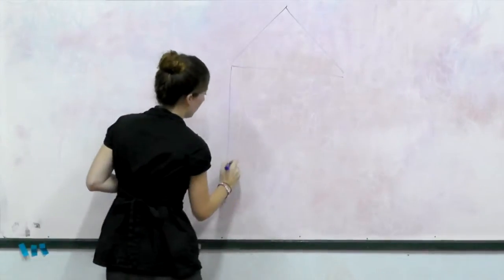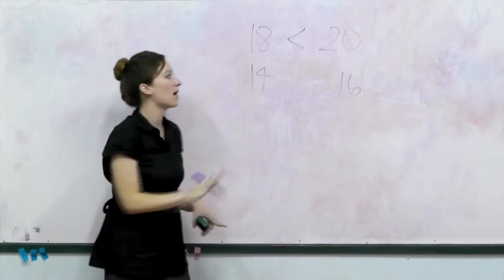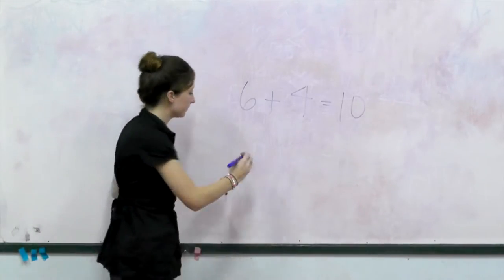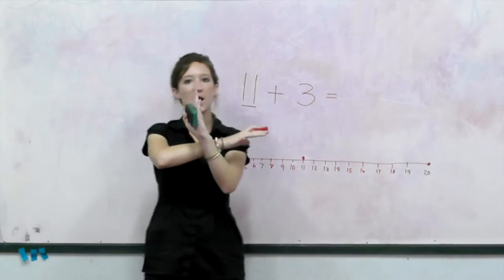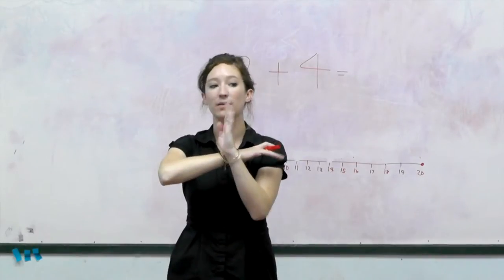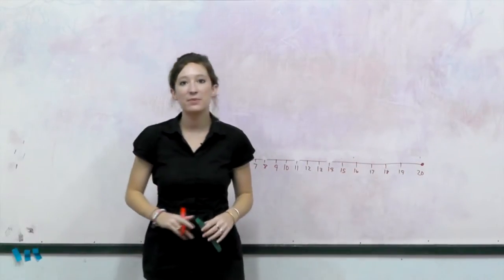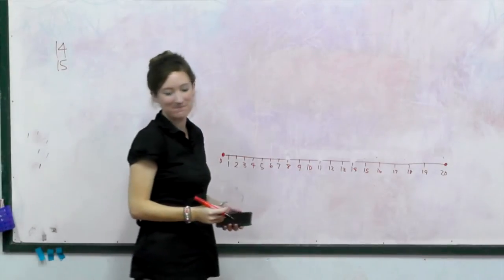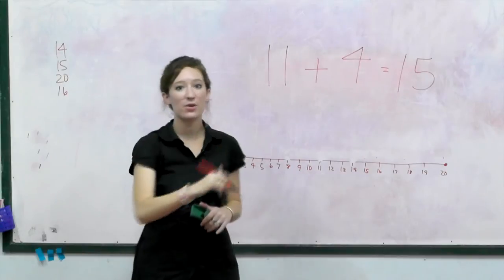Year 1 Math, Lesson 50, Addition Within 20 - Count & Add